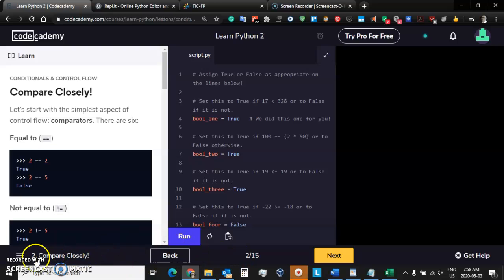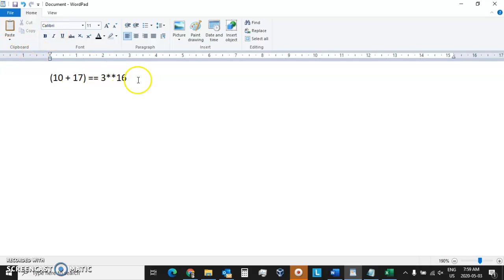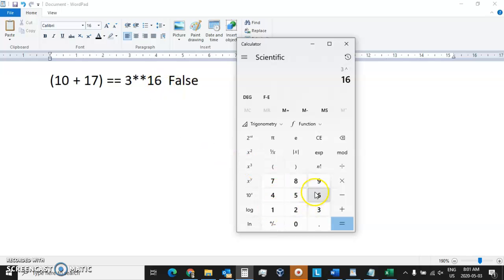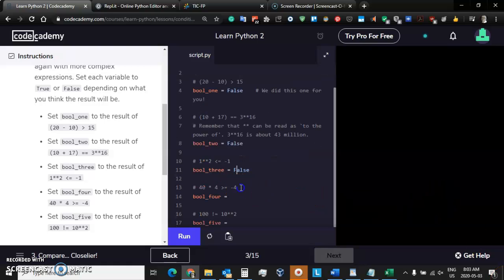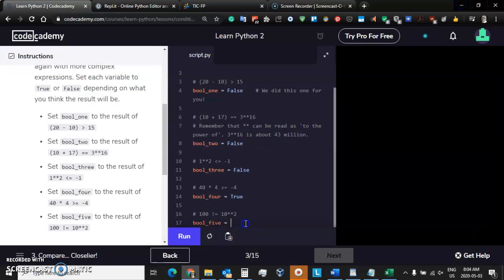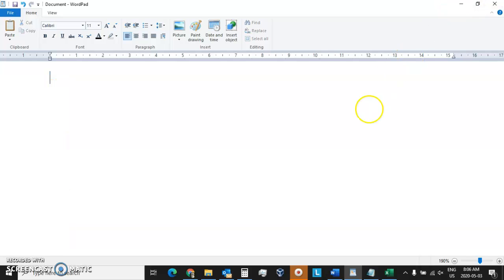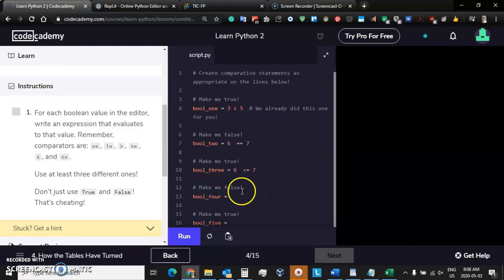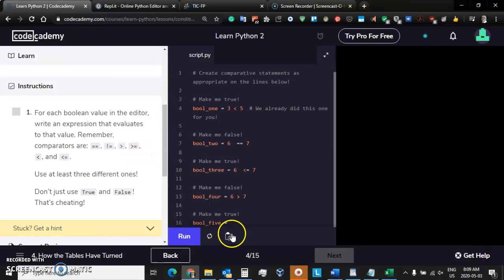Lesson 3 (3, 4) - More Comparisons